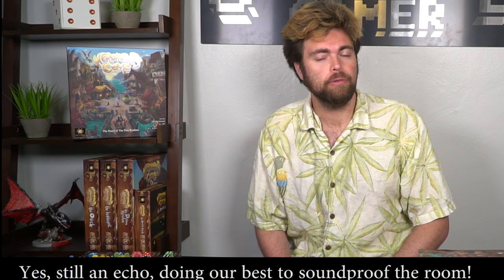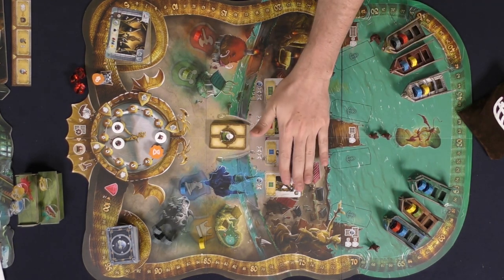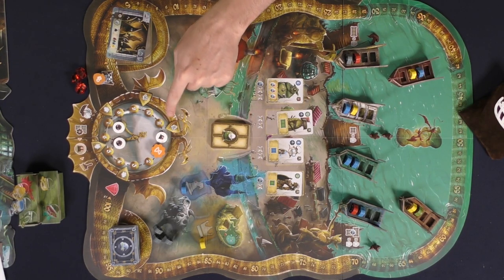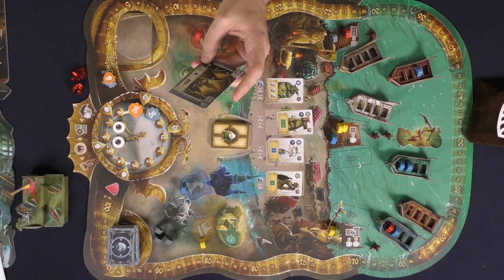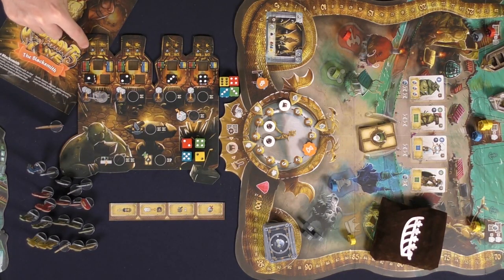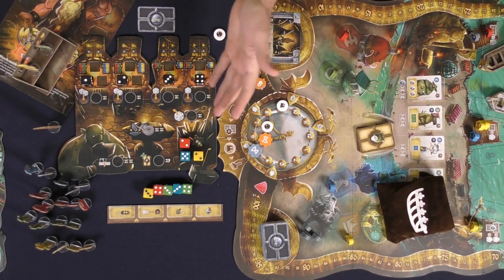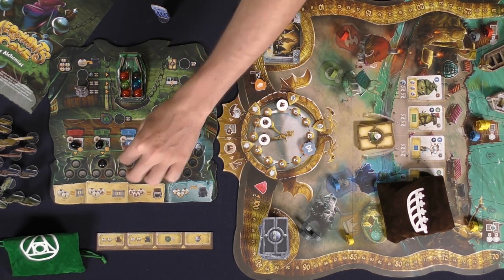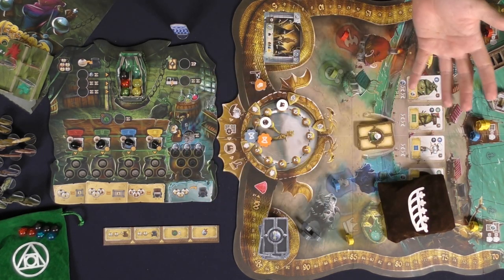Merchants Cove Board Game Review + How to Play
Merchants Cove Review by Unfiltered Gamer